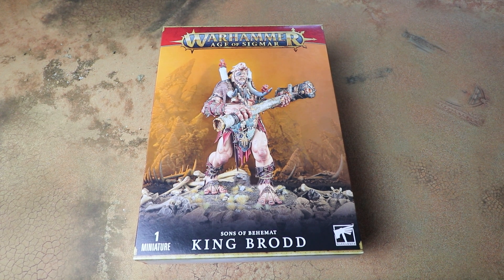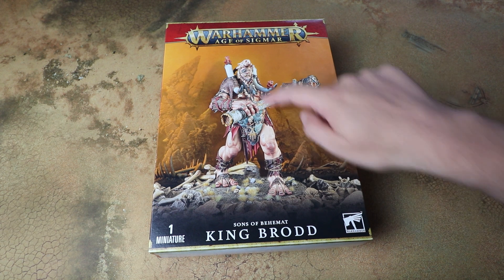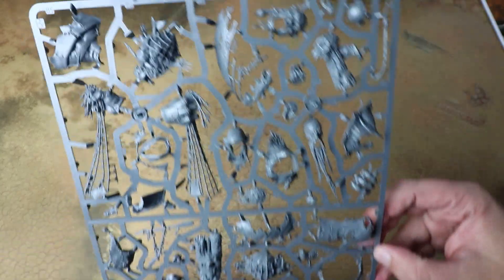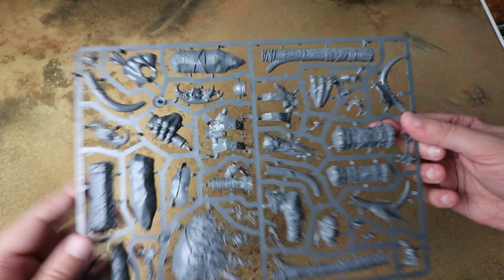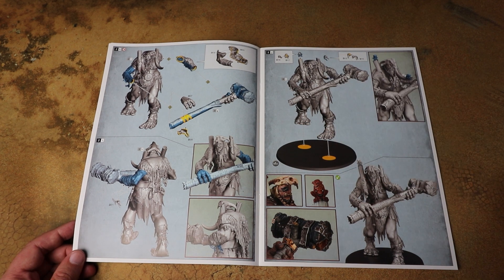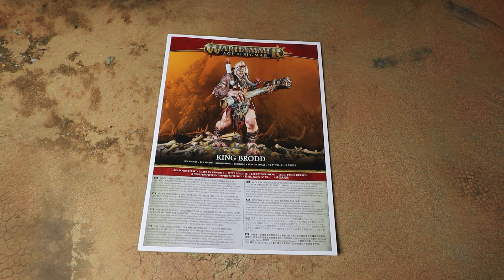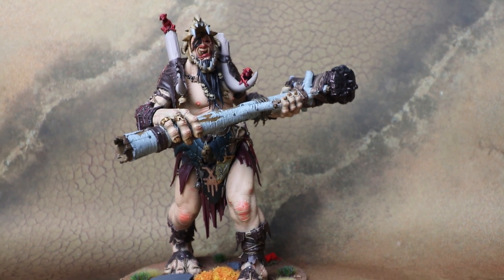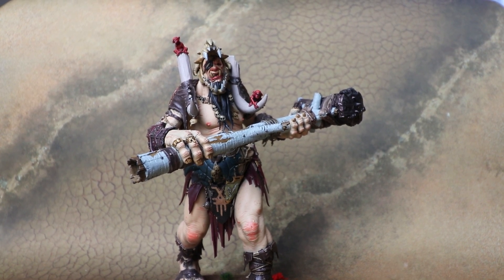King Brodd Unboxing and Review - Sons of Behemat Warhammer Age of Sigmar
In this unboxing video and review we take a look at the brand new Warhammer Age of Sigmar King Brodd Kit for the Sons of Behemat!
We check out the kit, look at all the sprues and build up and paint King Brodd to show what he looks like in the flesh!
We also have a full write up of the Sons of Behemat Battletome over